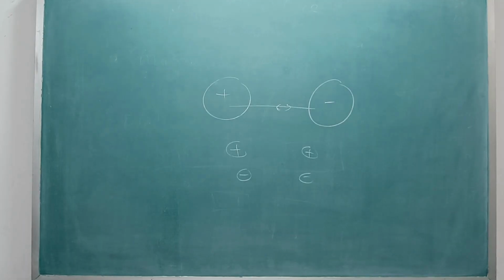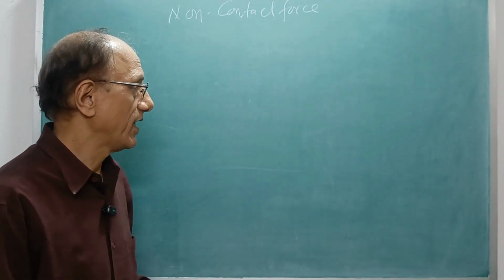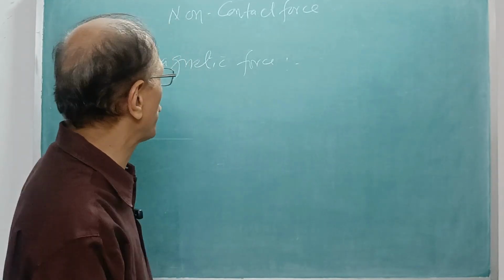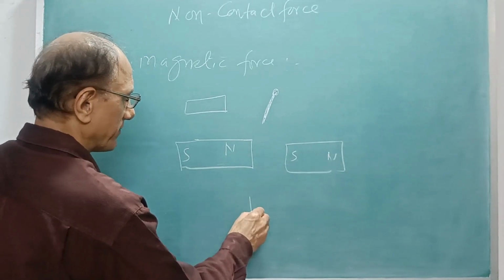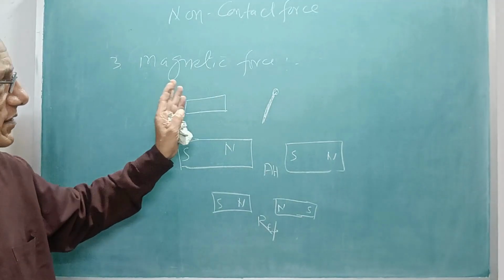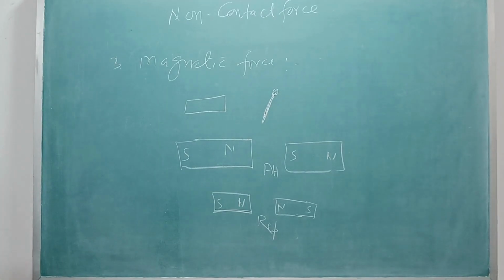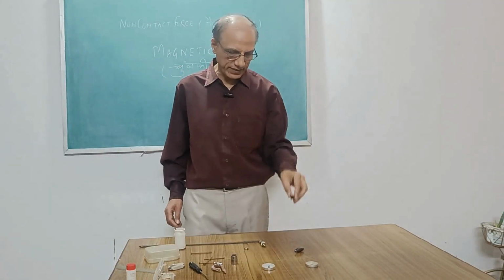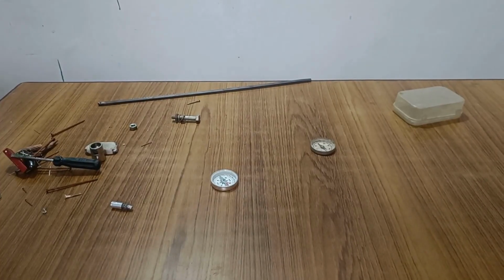Magnetic Force magnetic Magnetic lines Electrostatic Force coulombslaw FORCE& Pressure P-5B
Non contact force does not require the bodies to be touching.

GRAVTATION
ELECTROSTATIC FORCE
MAGNETIC FORCE

MAGNETIC FORCE:
The force of interaction between two magnets is called magnetic force.
Magnetic force is also the force of interaction between a magnet and a magnetic material (iron, nickel, cobalt etc).
Like poles of magnets repel . That is, the north pole repels the north pole, and the south pole repels the south pole.
Unlike poles of magnets attract. That is, the north pole and south pole attract.

ELECTROSTATIC FORCE:
The force of attraction or repulsion between charges is called electrostatic force.
Electric force is the force of interaction between two charges.
In this, like charges always repel and unlike charges attract.
Here there is no need for two charges or two charged bodies to touch each other. That is, there is no contact between the charges.

EXAMPLES OF ELECTROSTATIC FORCE:
The force of attraction between the electrons and the nucleus in an atom
The force of attraction between an electron and a proton
The force of repulsion between two electrons
The force of attraction between two protons
The force of attraction between a piece of paper and a rubbed plastic rod
The force of attraction between your dry hair and the sweater when you put off a woolen sweater.